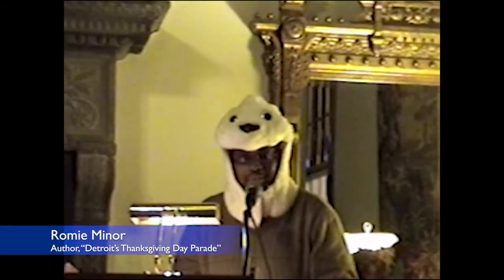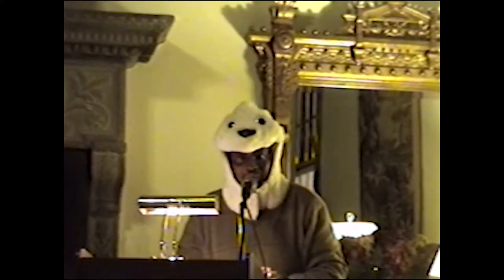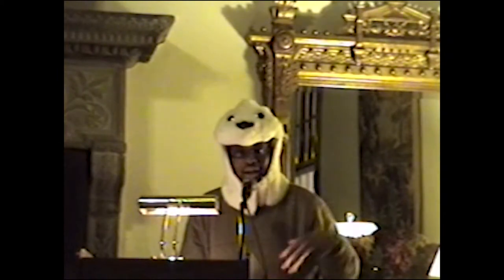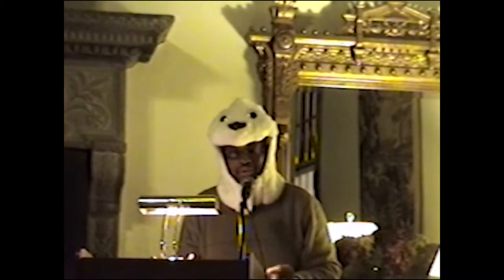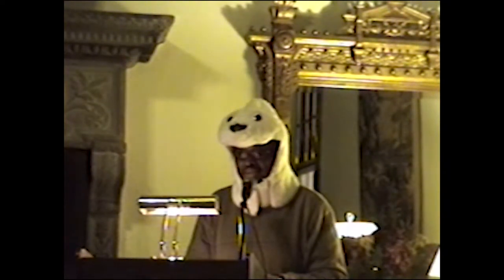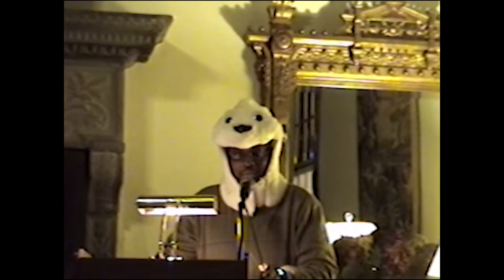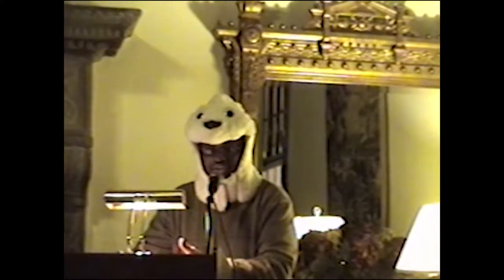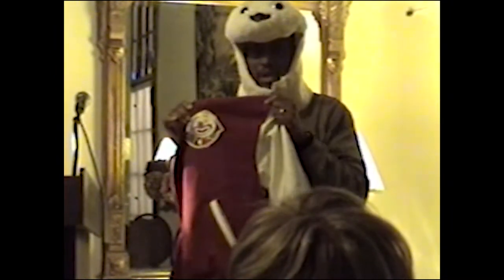"Detroit's Thanksgiving Day Parade" by Romie Minor (Bicknell Lecture Series: 2008-2009)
In this lecture, Romie Minor discusses Detroit's annual Thanksgiving Day parade, which has delighted people of all ages since its inception in 1924. He discusses the parade's spectacular balloons, floats, bands, special guests, and holiday spirit, which have helped to make it one of the most celebrated civic events in Detroit.

Romie Minor is the head archivist at The Parade Company archives. He is also a librarian at the Burton Historical Collection and an adjunct faculty member at Wayne State University. His book, "Detroit's Thanksgiving Day Parade," is available for purchase from Arcadia Publishing

About the Bicknell Lecture Series:
In 1987, Dr. Frank Bicknell, a long time Grosse Pointe resident and well-known Detroit Medical Center urologist, celebrated his 80th birthday.  His daughter and son-in-law established the Grosse Pointe Historical Society's Bicknell Fund to mark his milestone birthday.  This fund established the Dr. Frank Bicknell Lecture Series; all Bicknell Lectures are free of charge and open to everyone.